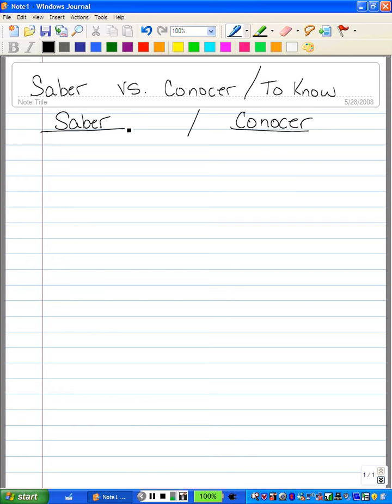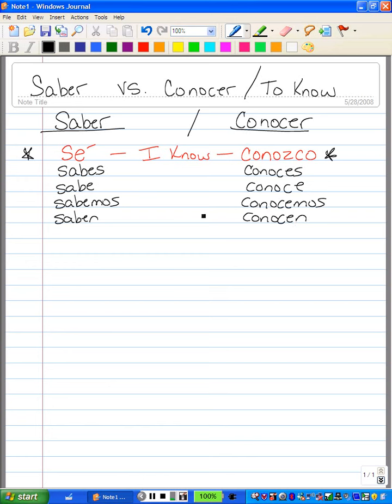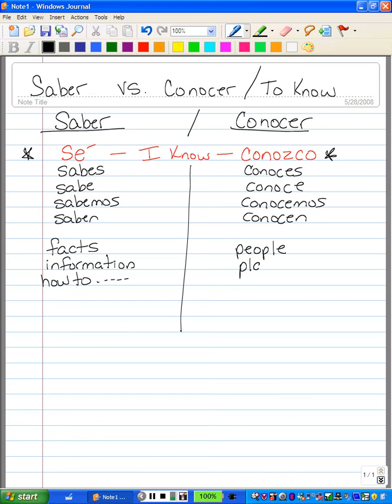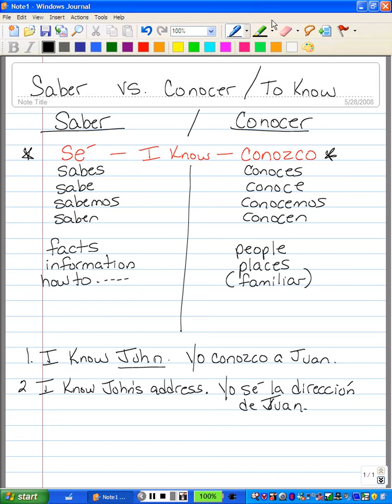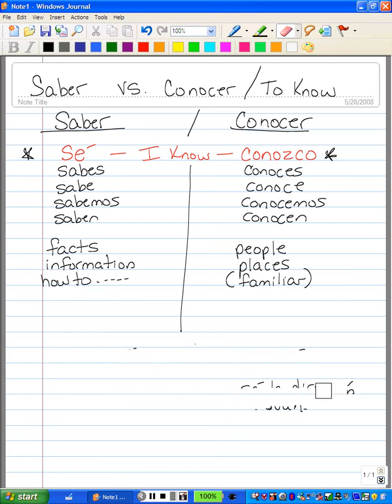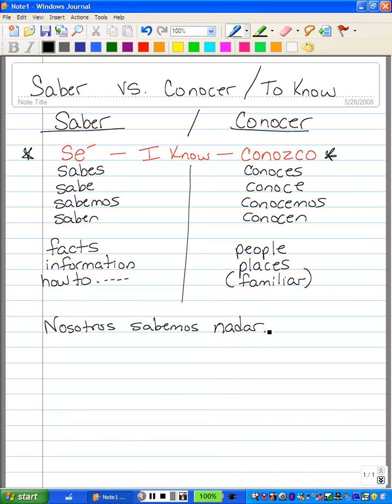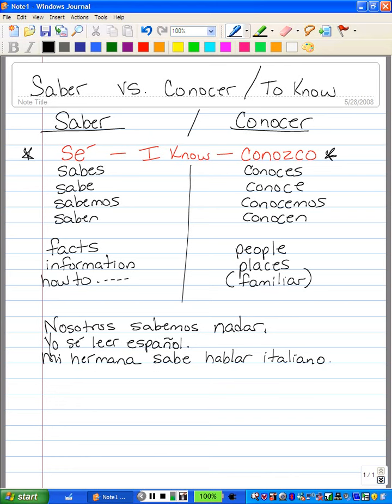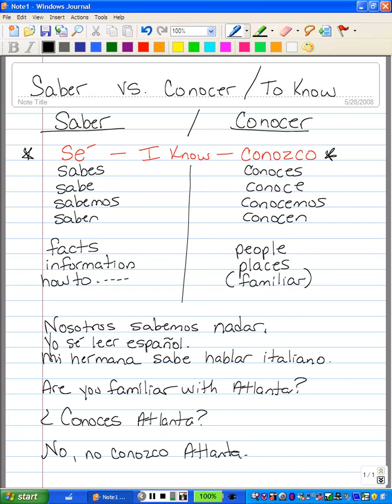saber vs. conocer